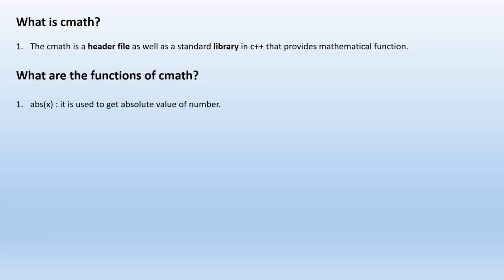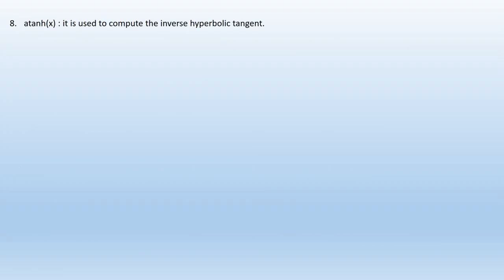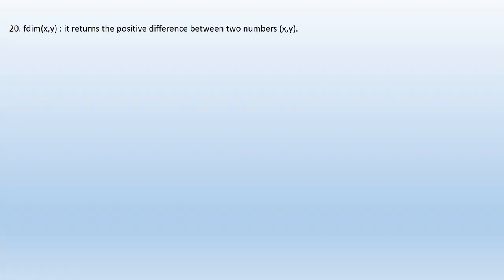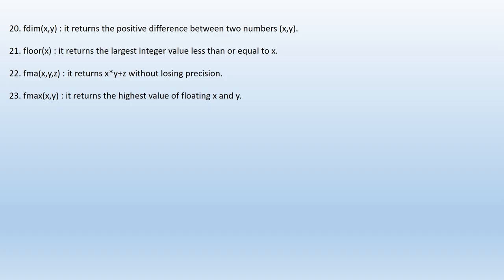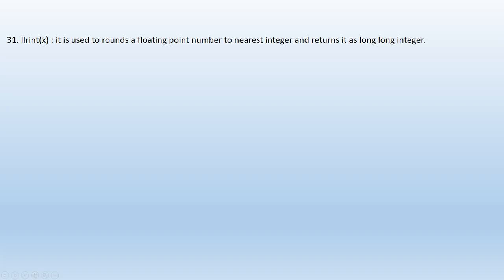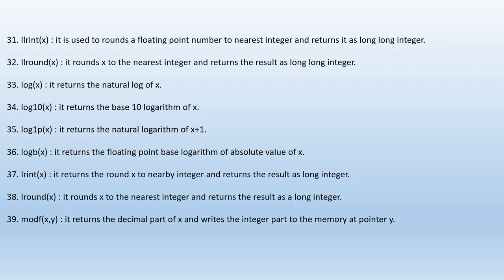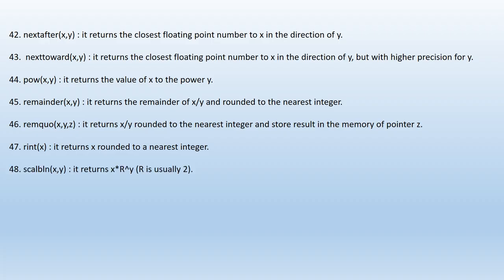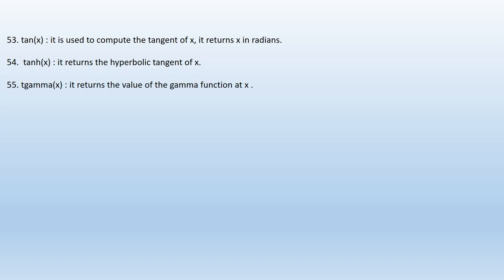What are the functions of library cmath. C++ Programming. PART-A-1-12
A short video regarding what are the functions of library cmath in c++.